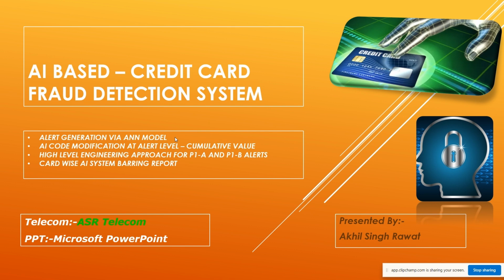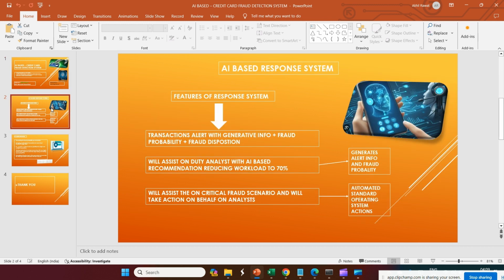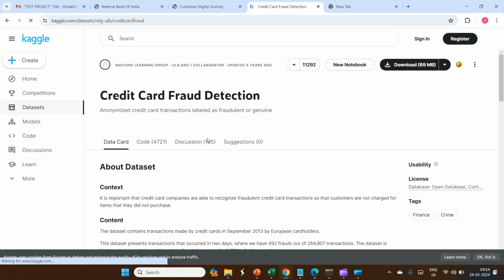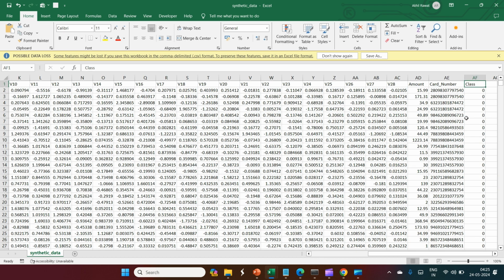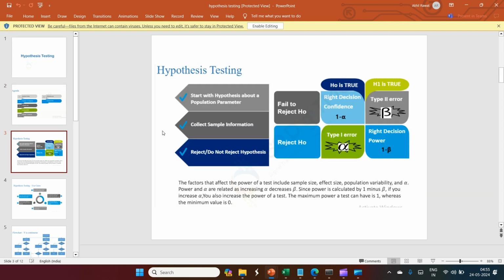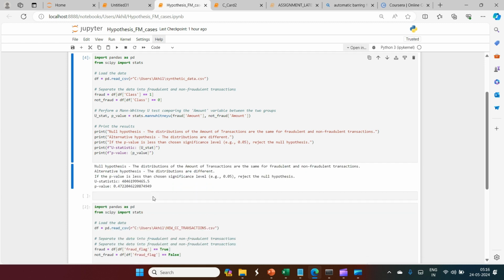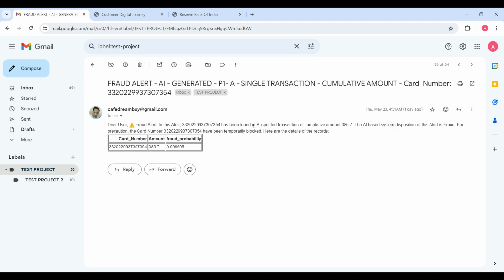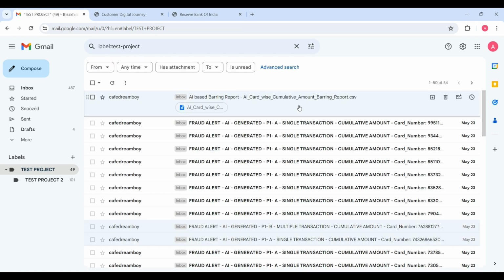AI BASED CREDIT CARD FRAUD DETECTION SYSTEM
Fraudulent Credit Card Transactions will be checked by Artificial Intelligence Model and on detecting will Barr the Transactions.